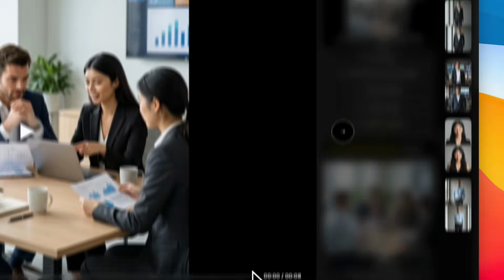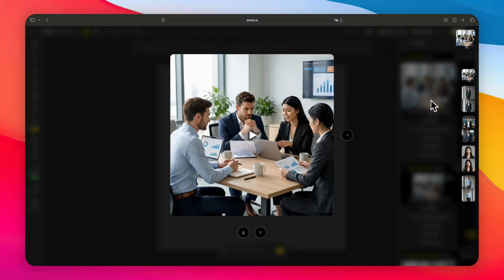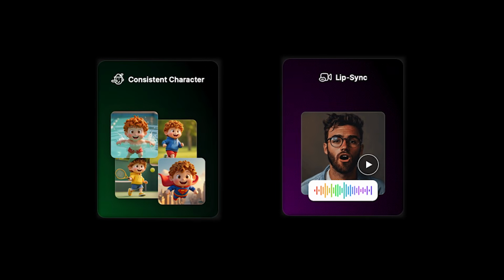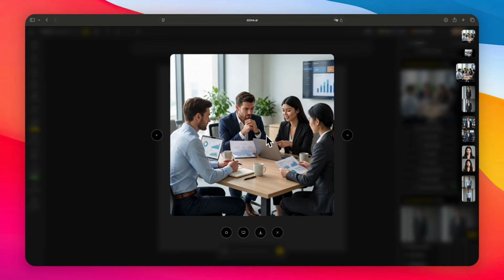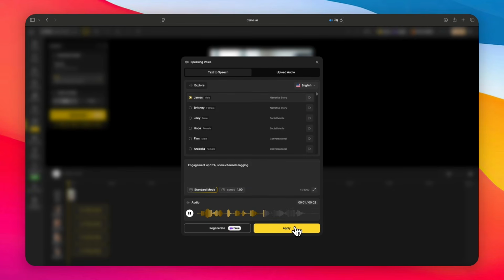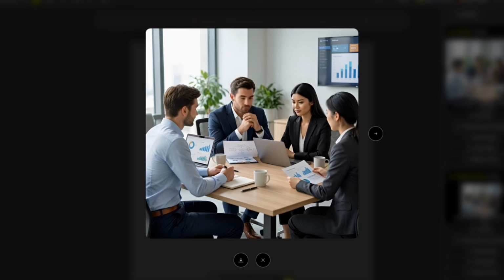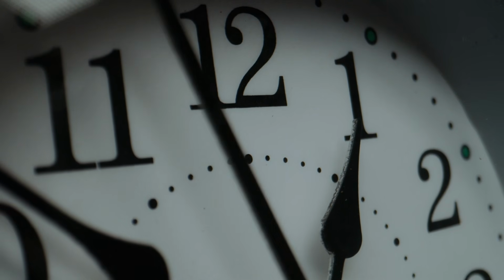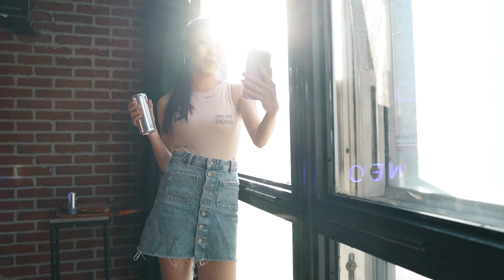Dzine AI Lip Sync Tutorial | Animate Characters With Perfect AI Lip Sync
Dzine AI lip sync makes it possible to animate characters with realistic speaking animations in just a few clicks. In this Dzine AI tutorial, I test the lip sync feature and show how creators can generate consistent AI characters, animate them into videos, and apply accurate AI lip sync without using complex animation software.

With Dzine AI lip sync, you can create talking characters, animated storytelling videos, marketing content, or educational animations much faster than traditional animation workflows. The tool allows creators to generate characters, convert images into animated video scenes, and synchronize voiceovers with realistic lip movements.

In this video, I demonstrate how Dzine AI lip sync works step by step and show how multiple characters can speak naturally in the same scene. This makes Dzine AI a powerful solution for content creators, filmmakers, and marketers who want to produce AI animated videos with realistic lip sync.

If you want to create AI animation videos with talking characters and natural lip sync, Dzine AI provides a simple workflow that turns character images into animated videos with synchronized speech.

In this video:
Consistent AI character creation
Image to video animation
Multi character lip sync test
Voiceover generation
Full AI animation workflow demo

🎯 Featured tools: ChatGPT, Midjourney, Jasper, RunwayML, and more